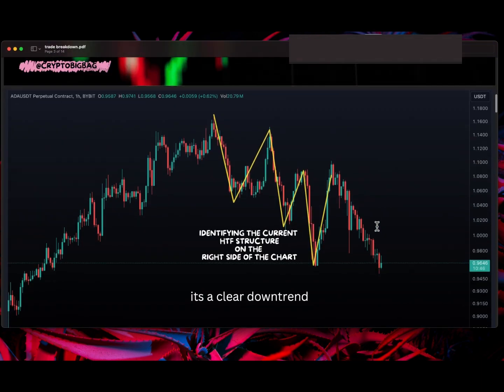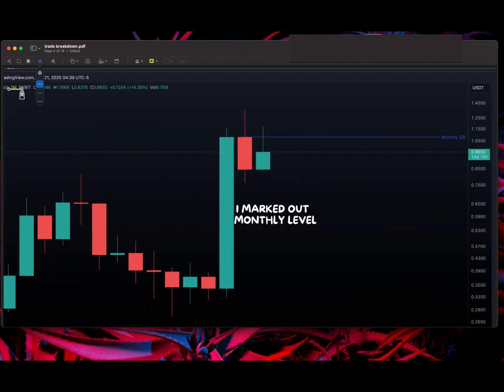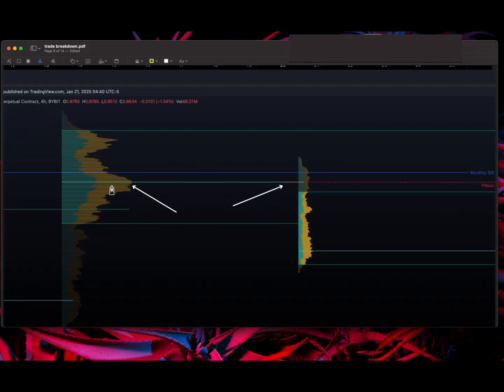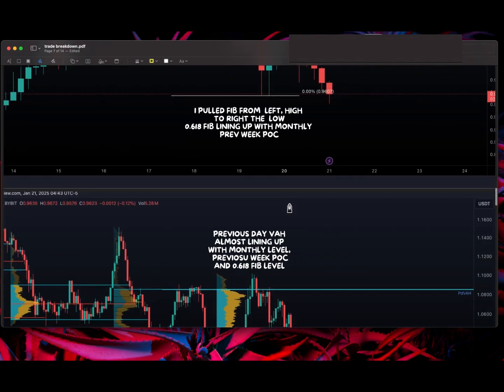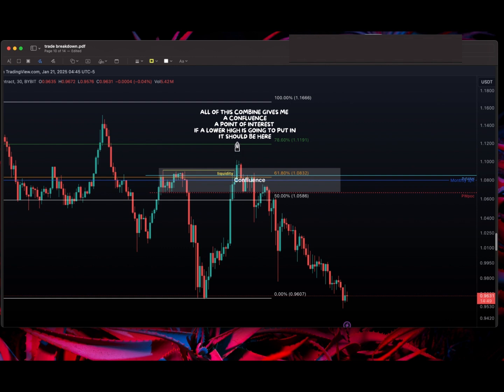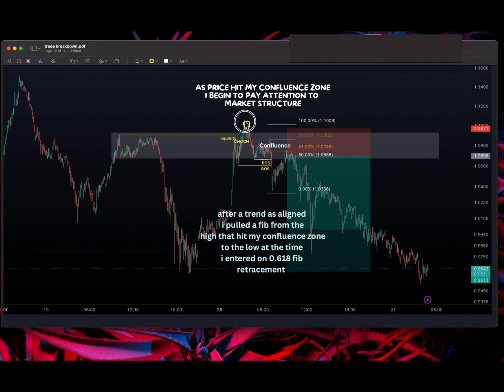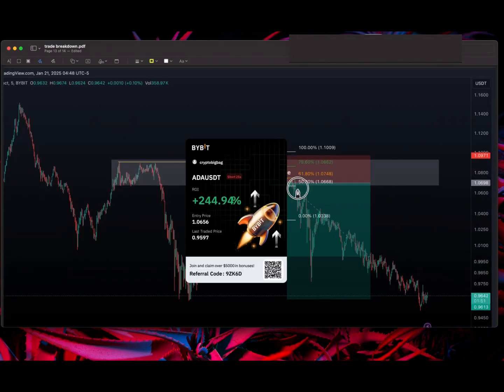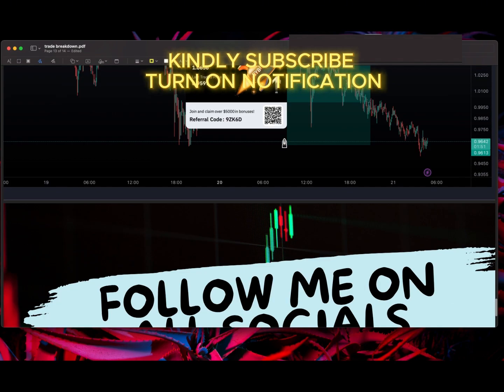TRADE BREAKDOWN EPISODE 1 ( ADA/USDT TRADE BREAKDOWN)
A TRADE BREAKDOWN on how i implement everything i taught you all on the playlist, a step by step guide for you all to see how it done. i hope this videos helps.

This video is intended solely for educational and entertainment purposes. It does not constitute legal, financial, or investment advice. Any actions taken by viewers are their own responsibility, including all trade decisions and outcomes.